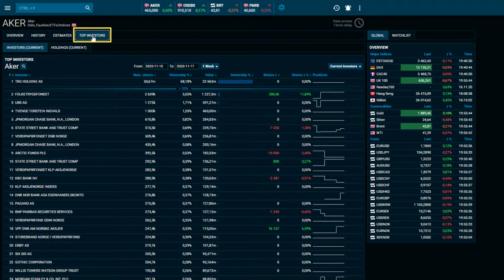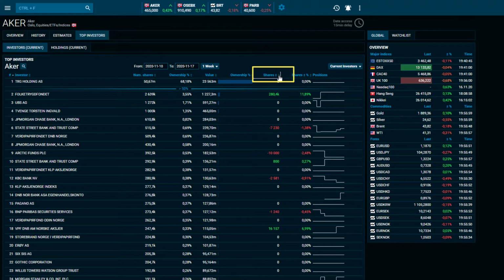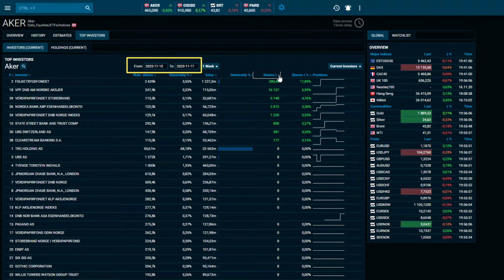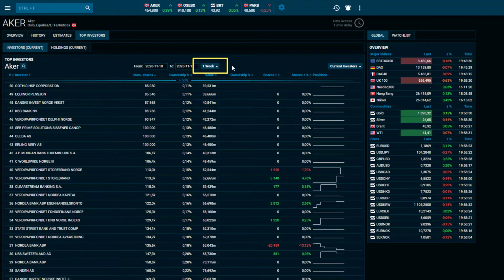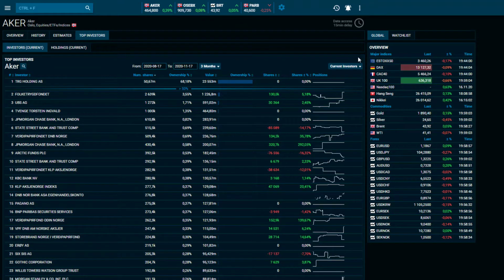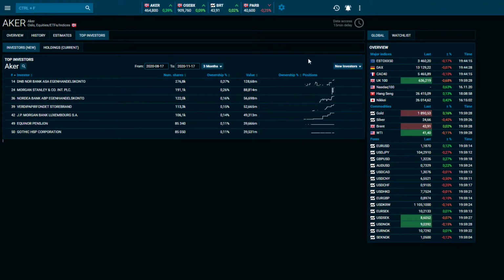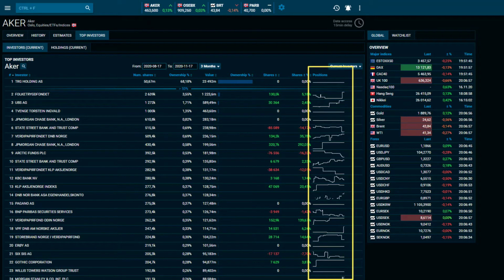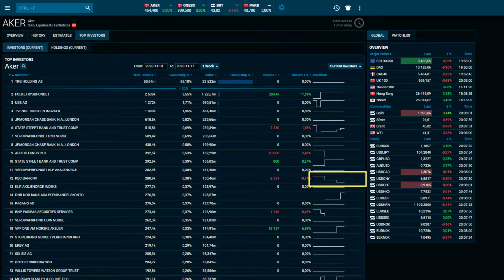4. Infront Web Trader - Top Investors - Tutorial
Infront Web Trader is a web based platform that integrates real-time market data, news, fx rates, basic charting, portfolio and trading capabilities in a single interface that is easy to learn and use.

No installation is required, the platform runs in your browser on both PC and Mac.

Understand the function of Top Investors, how the function can provide you with great market data for you to analyse to your advantage.